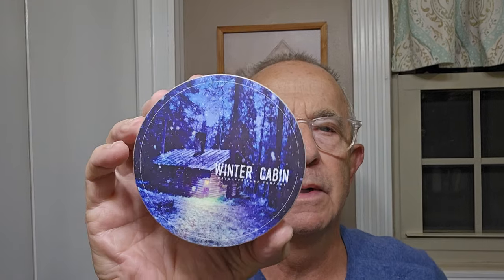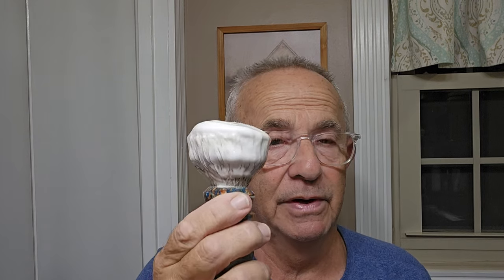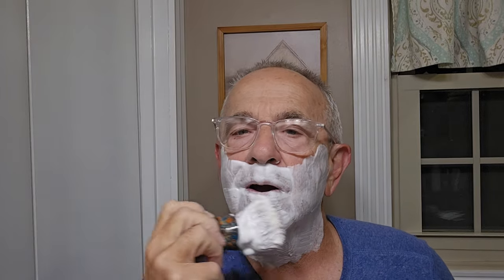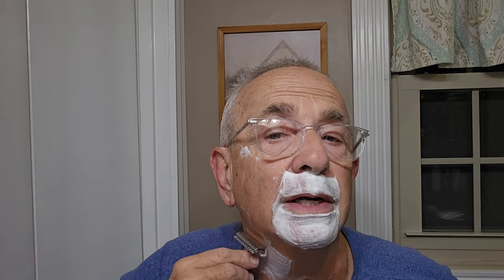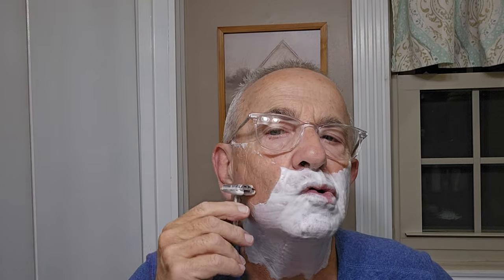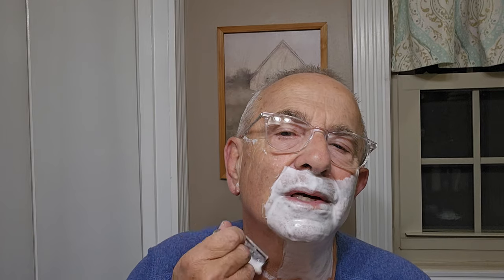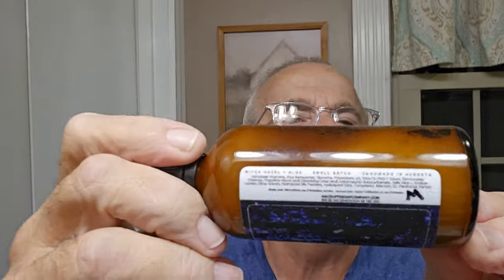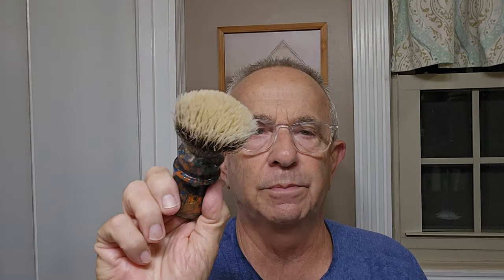022 - Macduff's Winter Cabin and Trotter Handcrafts Brush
Today's shave features Winter Cabin which is a soap & splash from Macduff Soaps cabin series along with the Yates 921M razor loaded with a Perma-Sharp blade on its 4th use.   Also featured is a Trotter Handcrafts 26mm Manchurian Badger brush.

USE CODE:  RANDYSHAVES

(No code needed, just use the link)